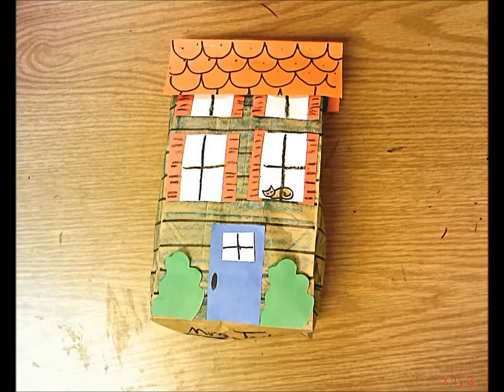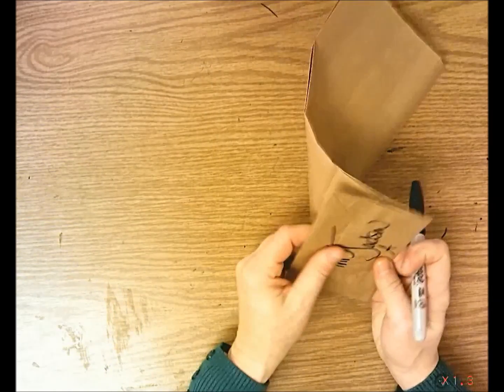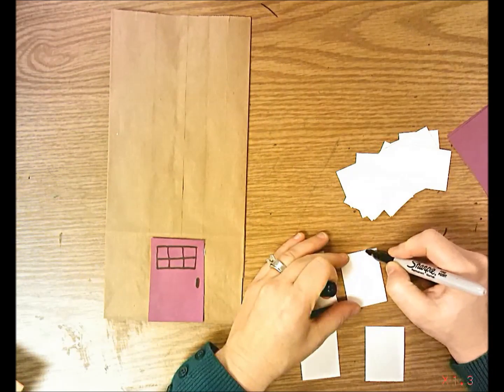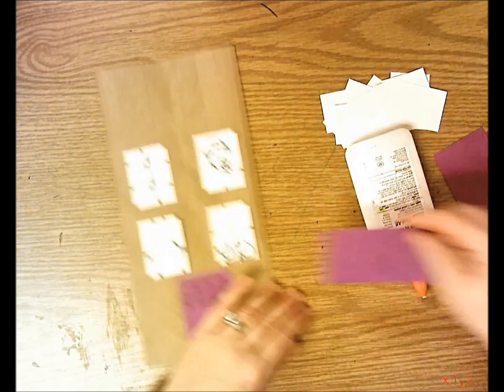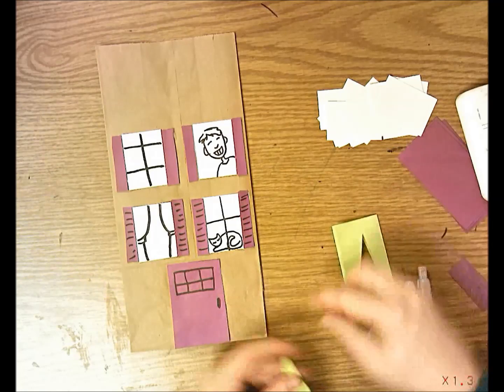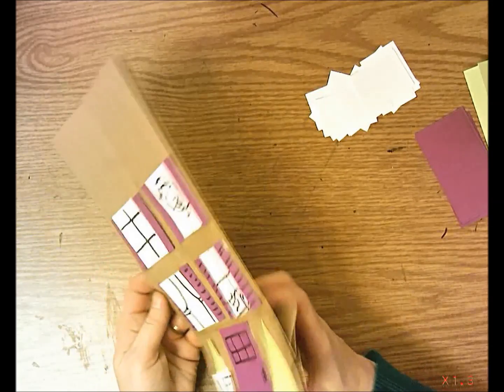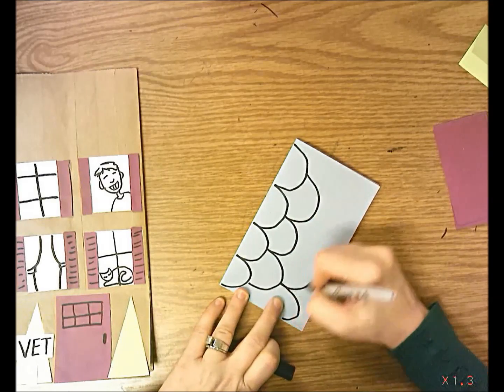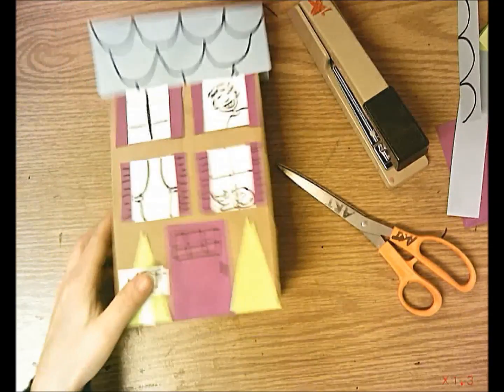Paper Bag House (edited)